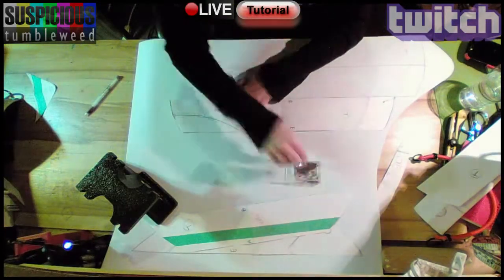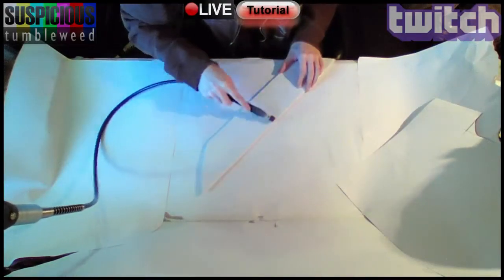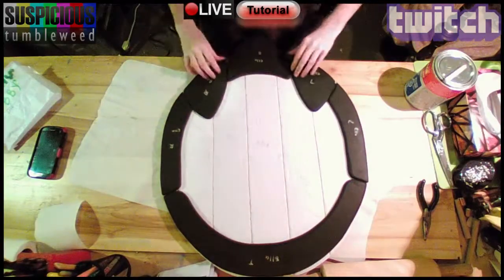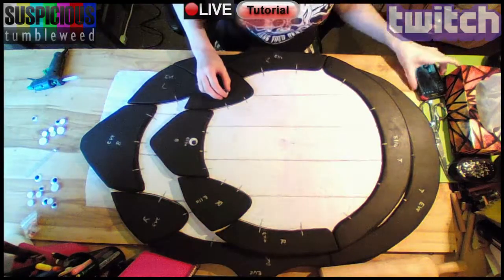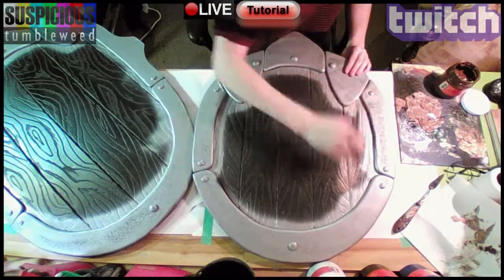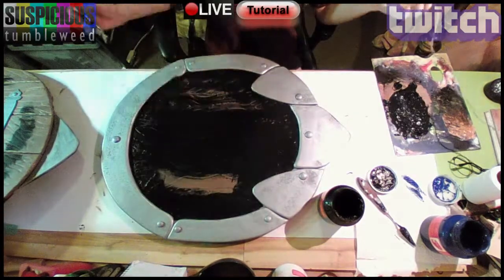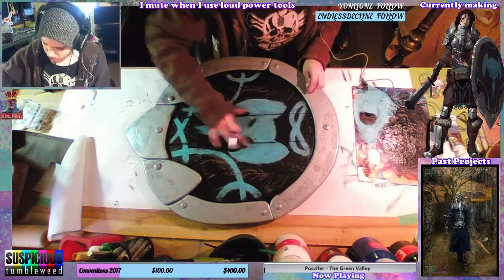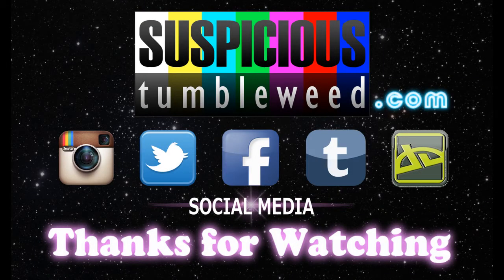The Elephant - Foam Shield Tutorial for Ella (Semilex Design)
This tutorial is for my cosplay partner for 2017 Montreal Comiccon so she can learn a few things about how to make her own cosplays.

Or simply follow my progress and updates!

Supplies:
-EVA foam (tnt cosplay supply)
-Craft Foam
-Masking Tape
-Plastidip (not shown)
-Acrylic paints
-Paper
-Oil paint
-spray paint and varnish (not shown)

Tools:
-Xacto
-Dremel
-Heat Gun
-Scissors
-Contact Cement (I use LePage)
-Glue gun
-paint brushes
-scott towel
-Pens and Sharpies